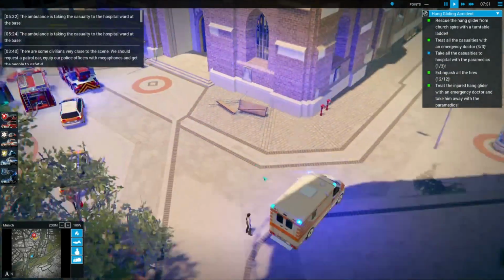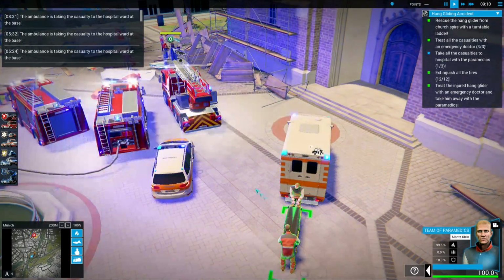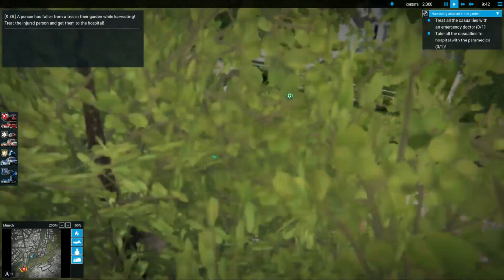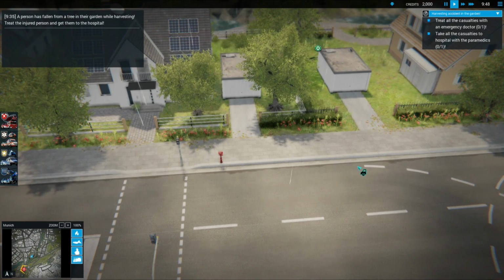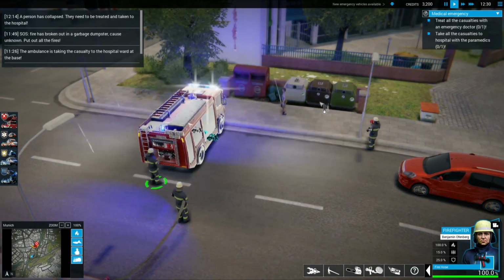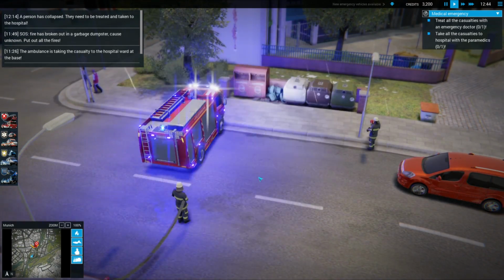Emergency 5| Episode 4|Campaign - Munich| Dat siren tho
Back in Munich we take one step back from the previous episode to look at the first EM5 Mod as well as the 1.2.2 update

and

Code Zero